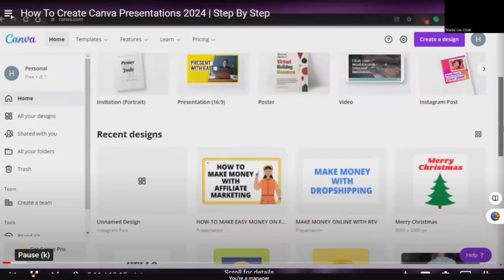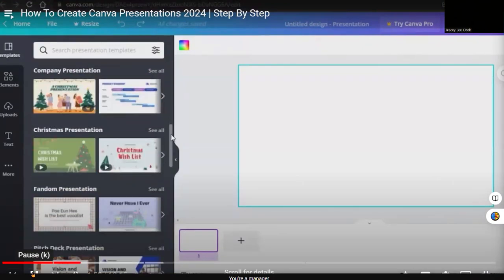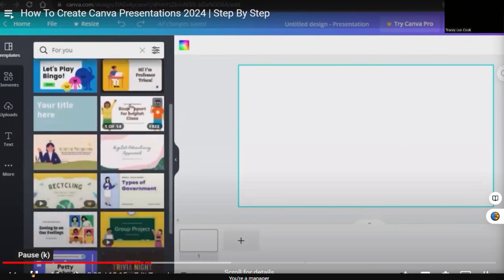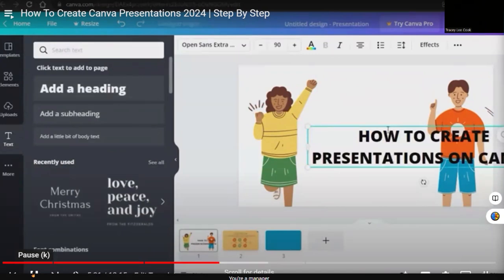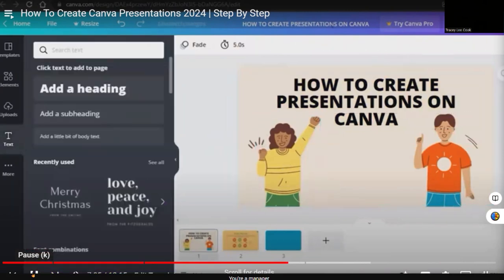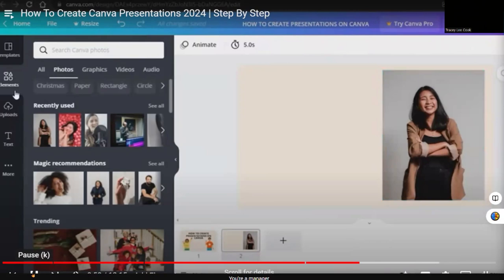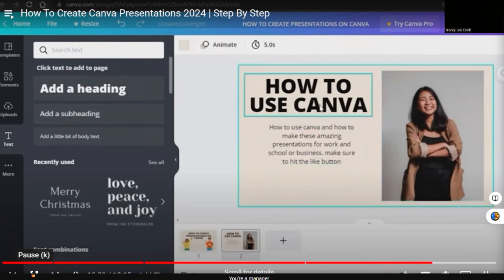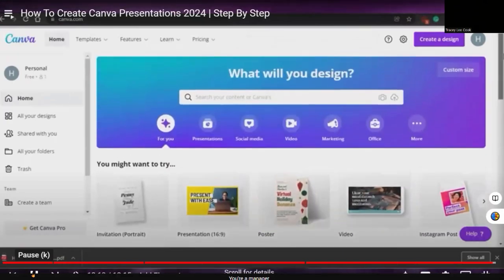Secret Techniques for Engaging Canva Presentations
🛠 RECOMMENDED BUSINESS TOOLS & PODCAST EQUIPMENT

👉TC is a Podcast Mentor & Producer who helps purpose-driven women in business turn their video podcast into a powerful marketing machine that attracts high-intent clients—the kind who are ready to say YES to working with you!
Let me show you how to create strategic video podcast content that helps business owners market and sell their courses, masterminds, and high-ticket programs.